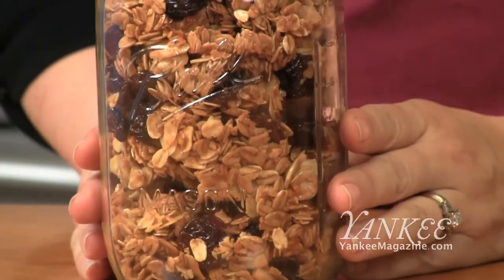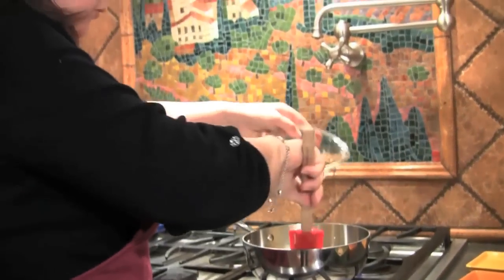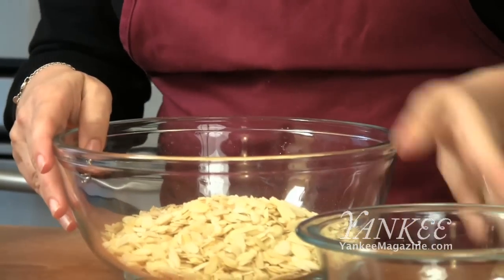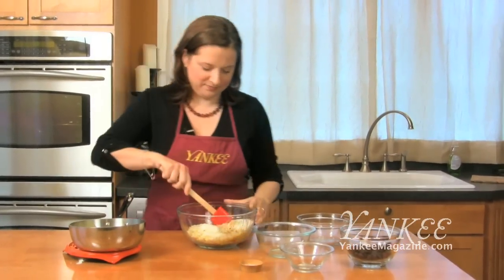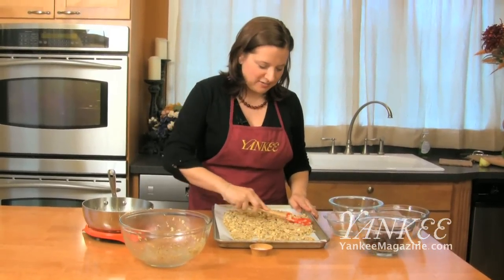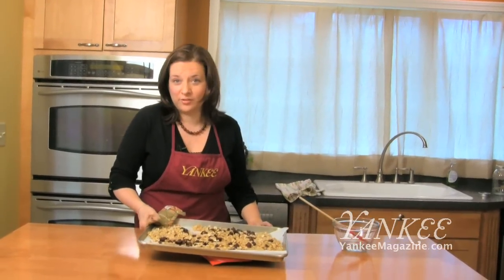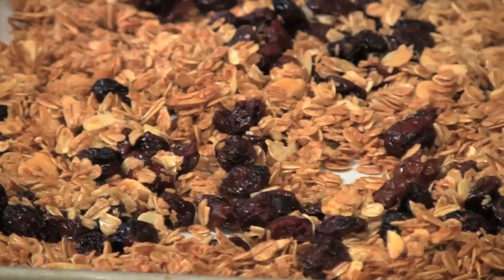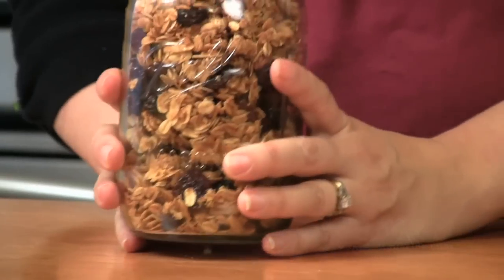The Yankee Kitchen: Homemade Granola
Transcription:

Hi, I'm Amy Traverso, Lifestyle Editor at Yankee Magazine. Welcome to The
Yankee Kitchen. Today I'm going show you how to make homemade granola.
Homemade granola is a very delicious, easy, and affordable thing to make,
and if you've bought granola in the store, you know it can get kind of
pricey. For the same cost, you can get the ingredients and make huge
batches of granola. This particular one is made with honey, maple syrup,
cherries, almonds, and dried cranberries. It's really delicious and let's
get started cooking.

So first I'm going to make my syrup. I'm going to put my butter over medium
heat, and then I also combine the maple syrup and honey. You add a little
bit of vanilla and some brown sugar. So I've got my syrup, and I've got all
my ingredients ready.

Now I'm just going to stir them together. It takes three seconds. Here you
go. You've got oatmeal. You've got some slivered almonds, some unsweetened
coconut. Regular sweetened coconut is so sweet and it kind of dominates
everything, so if you can get your hands on unsweetened, it's a lot better,
and a little bit of salt. A little salt is always nice in sweet things. You
want that contrast. I find that the desserts I don't like are the ones that
don't have salt in them. And now you have your syrup. So I'm just going to
pour that over everything and stir it up.

All right. So I'm going to spread out the granola onto a baking sheet. Now
I've lined the baking sheet with some parchment paper. So we can just dump
it out, and now you just spread it out. It doesn't have to be perfect. I
like some clumps in my granola, so I'm going to let some clumps remain. It
doesn't have to be a perfectly even layer. It'll all cook just fine in that
325 degree oven.

So here we go. It smells fantastic. I wish you could smell it, and it's
starting to turn a little bit golden and get a little bit crisp. You could
also use any kind of dried fruit. You could do dried blueberries, dried
apples, dried apricots, there's a whole range, dried mangoes. You could
really give it any flavor profile that you want. That's all you have to do.
Now you're just going to put it back in the oven for another 15 minutes.

So the granola has now cooled down, and it's crisped up as it's cooled. So
when it came out, it was a little bit soft. Now it's nice and crisp and
crunchy. It's all stuck together just a little bit, so I'm just going to
loosen it. I'm just going to transfer it to this jar. I like to store it in
jars. This makes a great gift if you want to wrap it up with a bow and give
it to somebody. Great hostess gift. Great holiday, birthday gift. Everybody
loves homemade granola.

So here we go, we're all done. This granola makes a great gift, but I
recommend eating it yourself. It's that delicious. It'll keep for about two
weeks at room temperature in a closed container before it gets soft. So you
can keep it for a little while.

So for this recipe and more, you can visit YankeeMagazine.com.